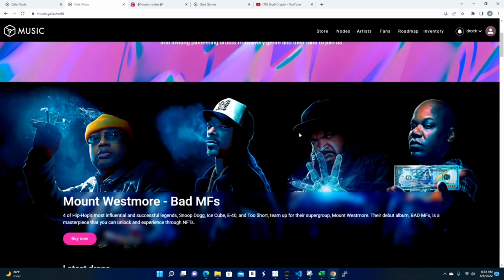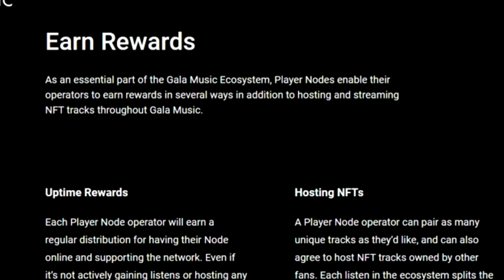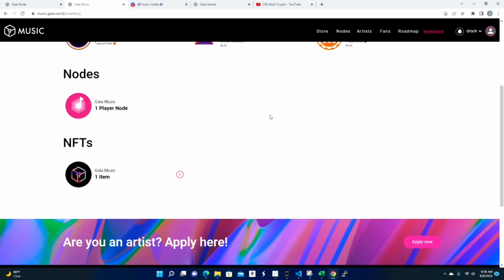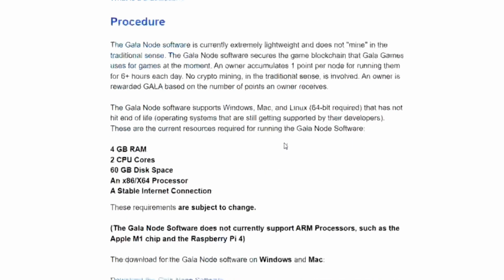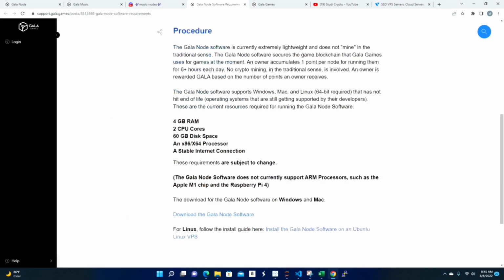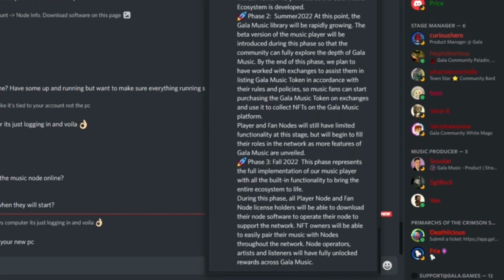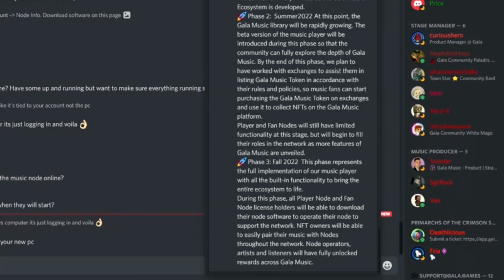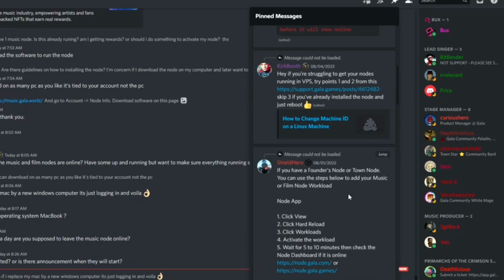GALA MUSIC NODES | HOW TO SET UP YOUR NODE + EARN DECIBEL REWARDS NOW!!!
Gala music nodes are up and running. In this video we discuss all of the latest updates, in regards to the gala ecosystem, such as partnership with snoop dogg, and many other artists. In this video I go into details of how to set up your node as well and the steps and requirements needed.